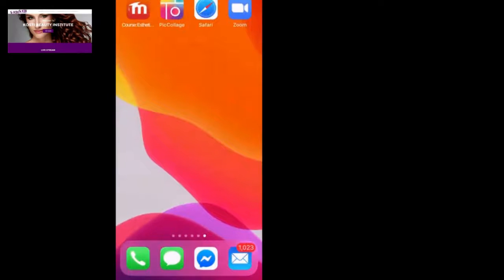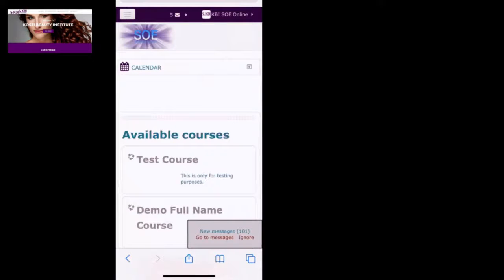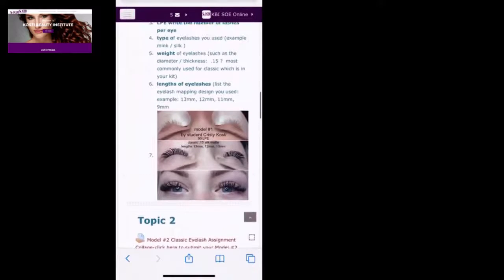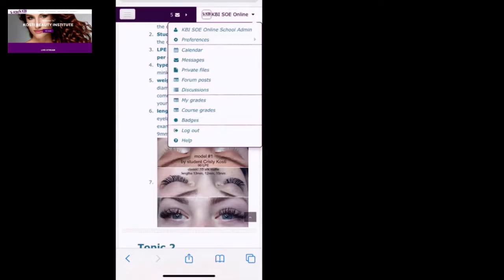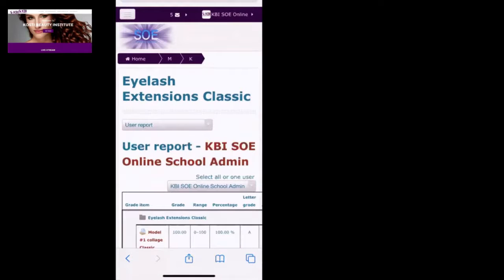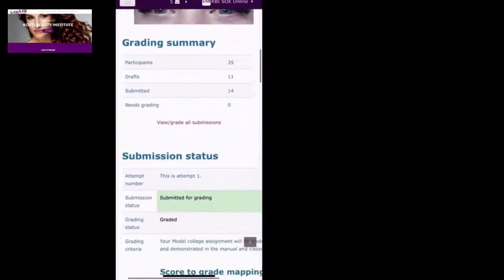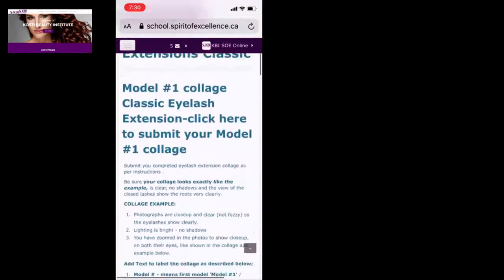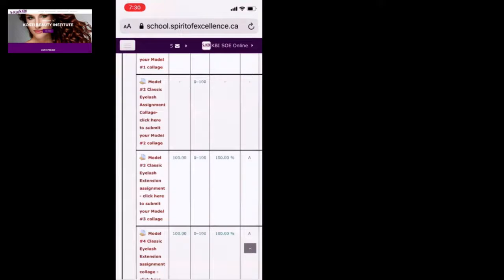How to Review Your Grade Report @Kosti Beauty Institute Online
This is a short demo showing you step by step how to view your Eyelash Course Grade report and comments.   Also you will find another way to find your assignments and click to submit them or review your instructor's comments.